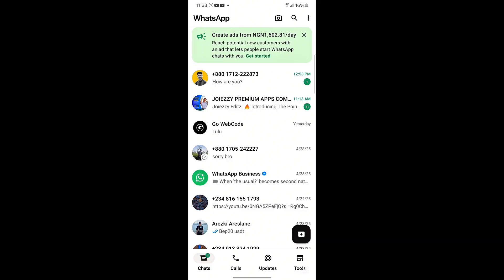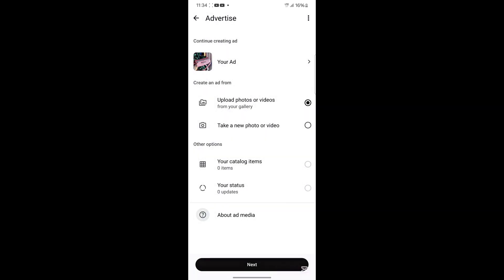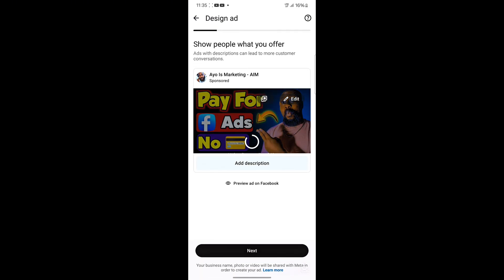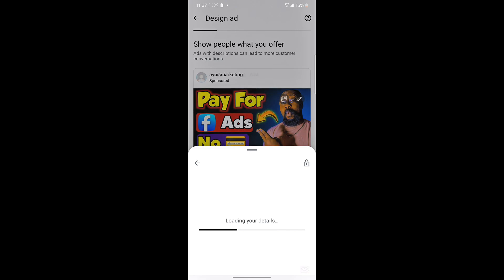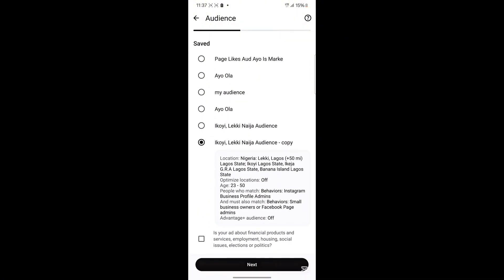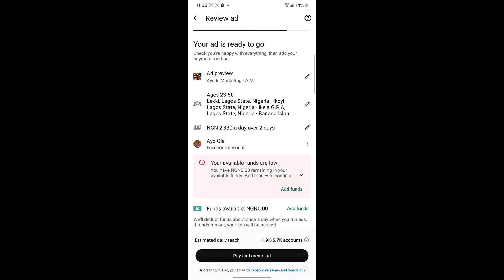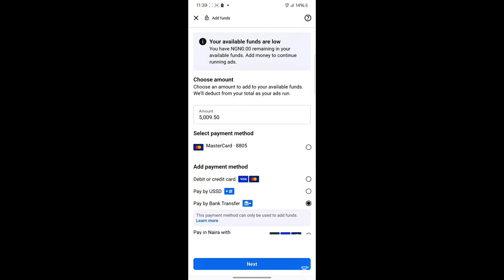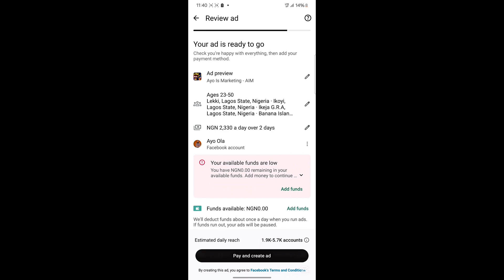How To Run WhatsApp Ads In Nigeria (Best WhatsApp Ads Tutorial)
How To Run WhatsApp Ads In Nigeria,  WhatsApp Ads Tutorial, How to run WhatsApp Ads on facebook 2025, how to run WhatsApp Ads on meta , how to run WhatsApp Ads on instagram, how to run WhatsApp business ads

In this WhatsApp ads tutorial video I will show you how to run WhatsApp ads in Nigeria or anywhere worldwide, how to create ads on whatsapp business , how to create ads in the WhatsApp business app , if this is what you have been looking for, then you are on the right video.